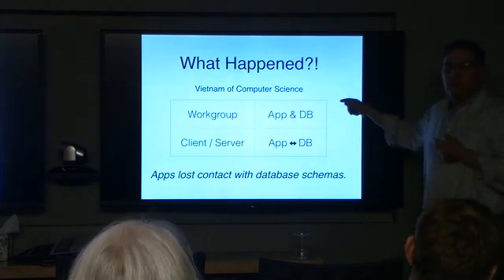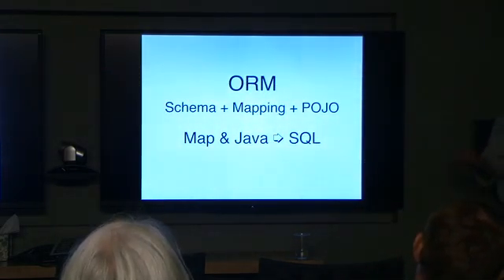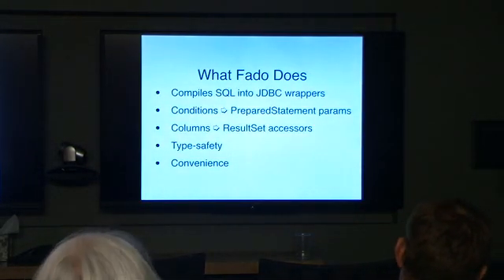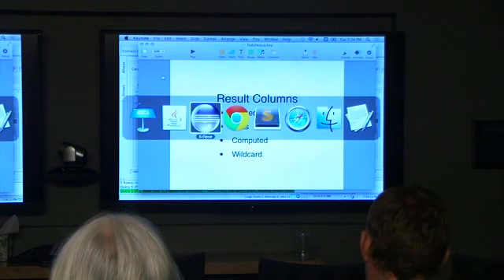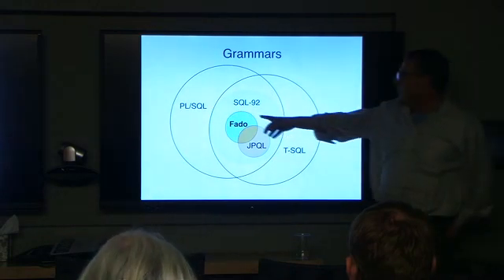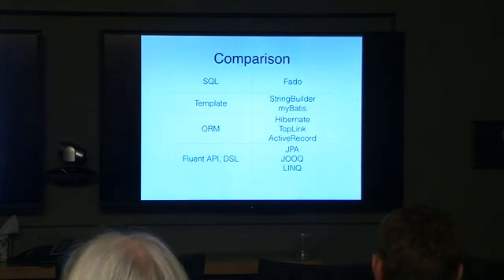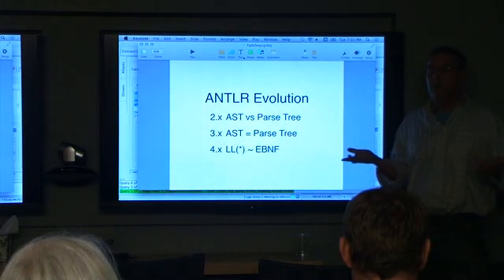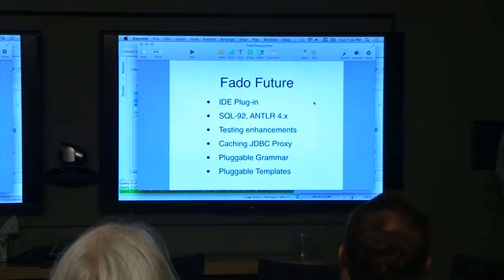Jan 2014 Tech Preview Simple, direct SQL programming using Fado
Fado compiles SQL queries to type safe JDBC convenience wrappers. SELECT statements are converted to matching PreparedStatement and ResultSet wrappers. Treating SQL as source code enables a more natural workflow.

Jason Osgood is a fan of open source, open government, and election integrity. He started the Wing Ding study group with some friends. His main hobby project is Legirati, for tracking law making in Olympia. Jason works and lives in Seattle.